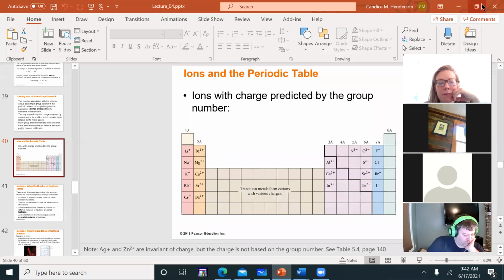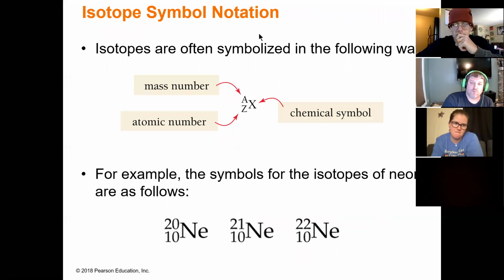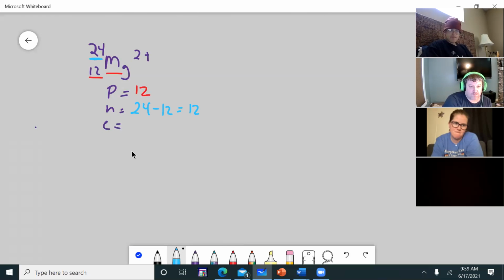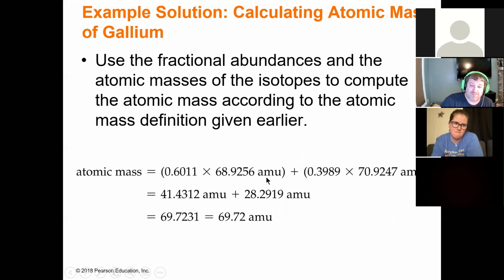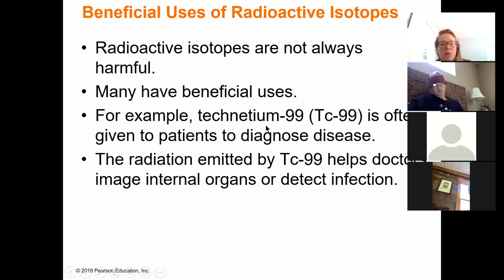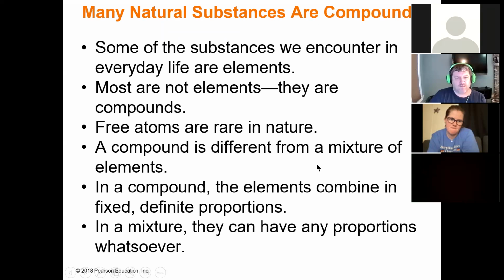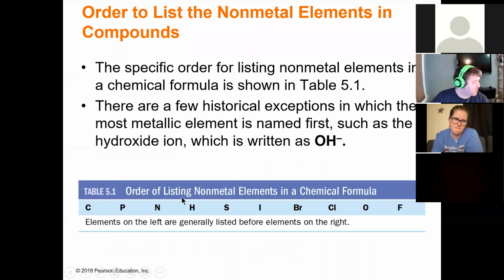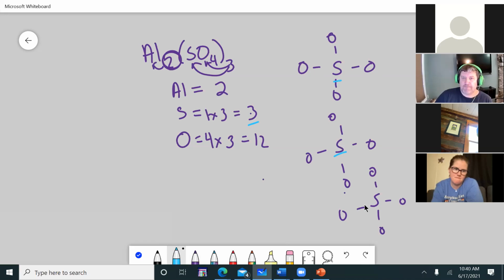CHM 092 6/17/21